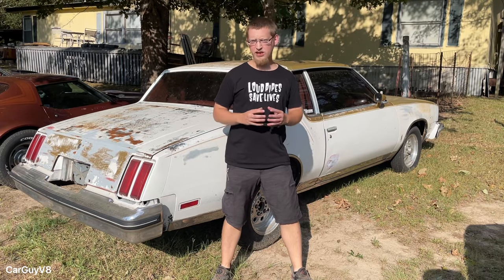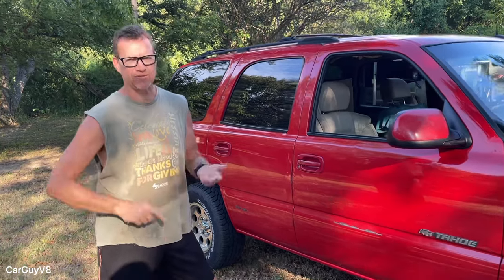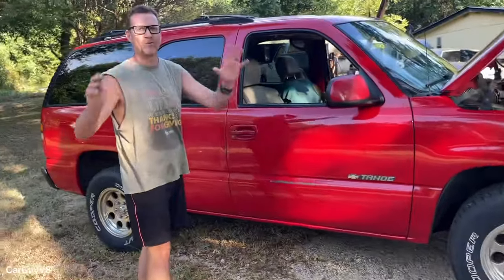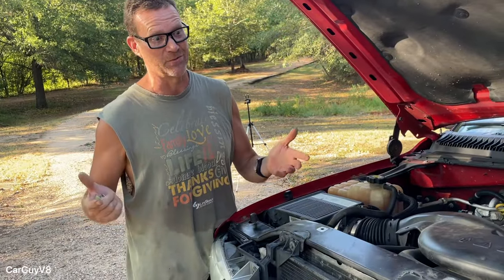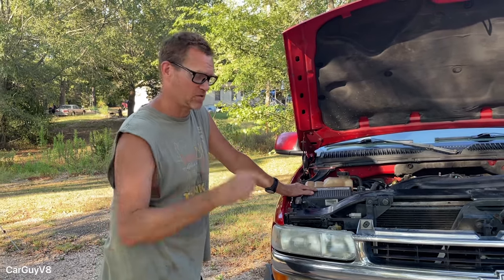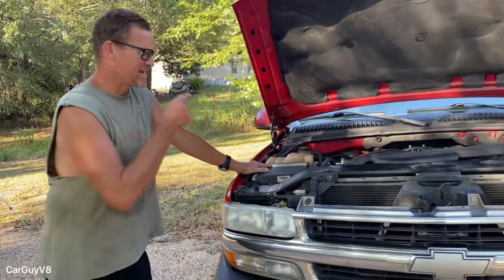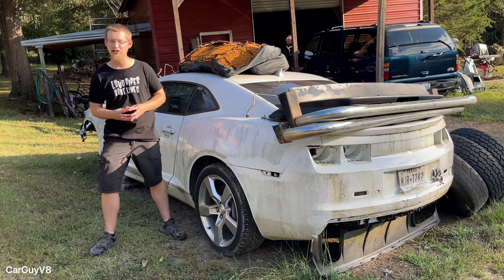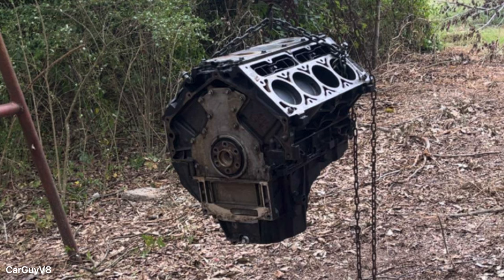The BEST Way To Do A CHEAP LS Swap!